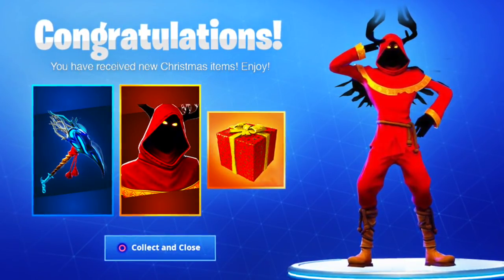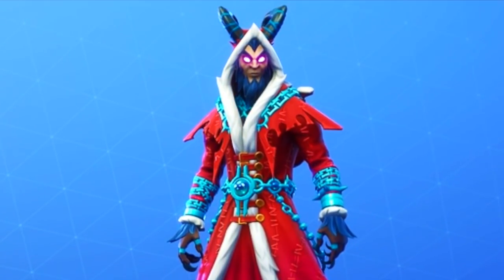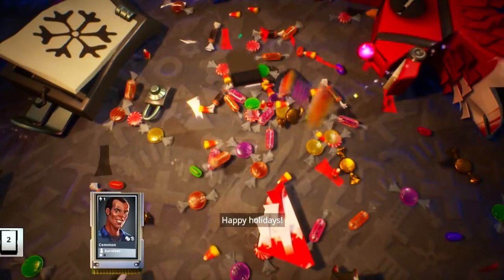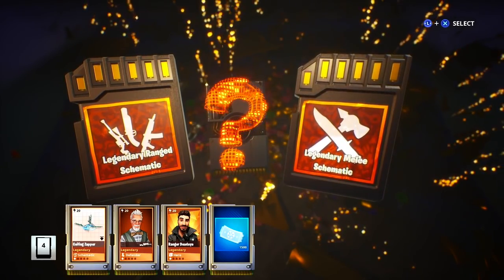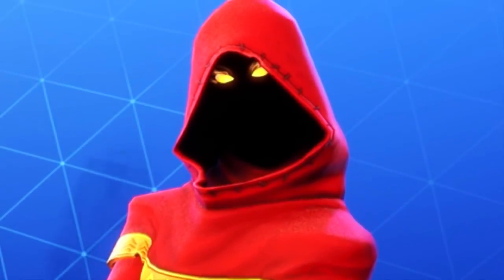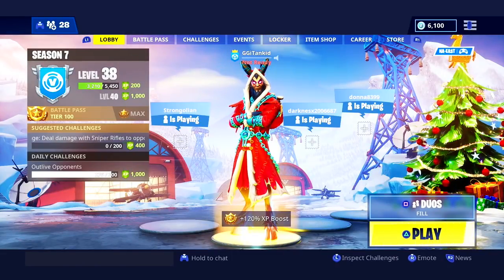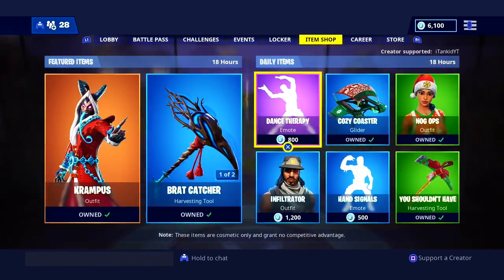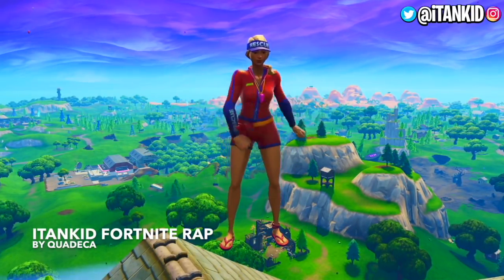The New FREE CHRISTMAS REWARDS! (Fortnite Christmas Skins)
New FREE CHRISTMAS REWARDS in Fortnite! New 14 Days of Christmas Rewards Day 5 and New Skins in the Item Shop!
😎 Support a creator code: iTankidYT